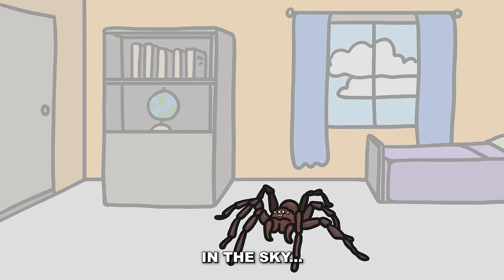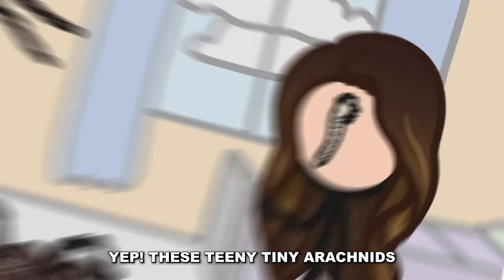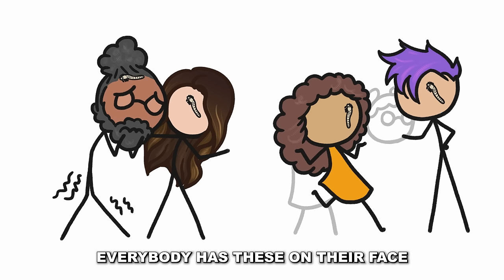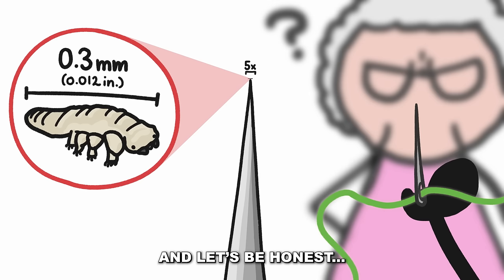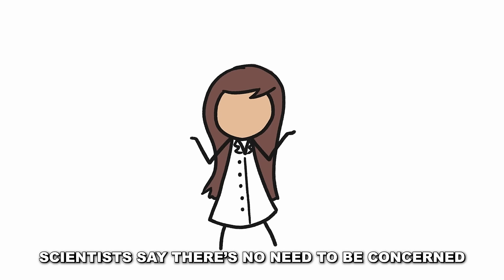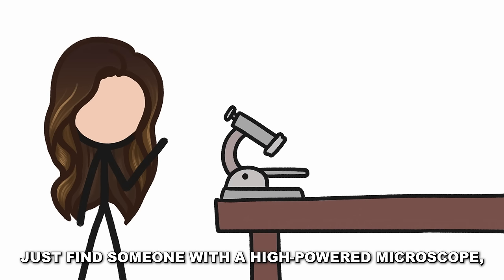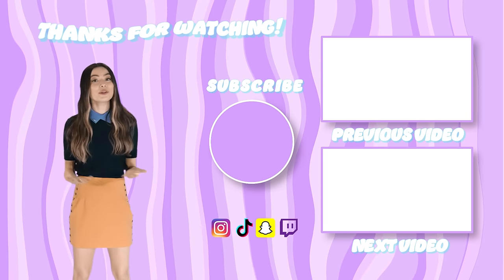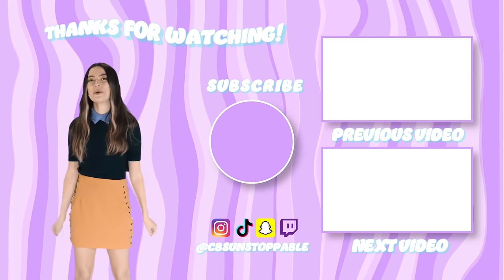You Have Arachnids On Your Face! | MINUTE SCIENCE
Spiders, they're everywhere. Even on your face! That's right! Tiny arachnids called demodex live inside your pores. But don't worry! They aren't harmful and you can't even see them with the naked eye. Plus they mostly spend the day eating the sebum in your pores. Don't believe us? Check out the video!

Make sure to check out their channel for even more STEM facts!